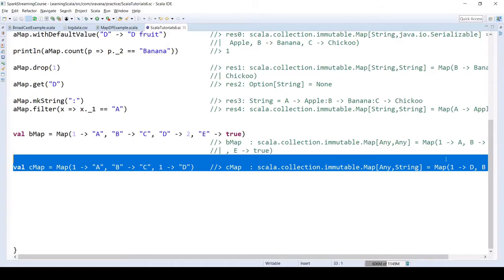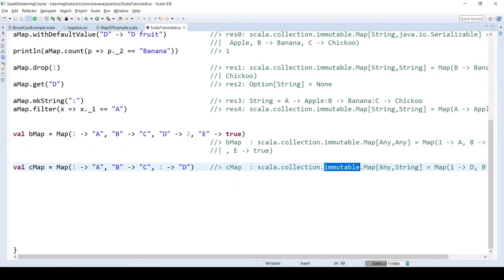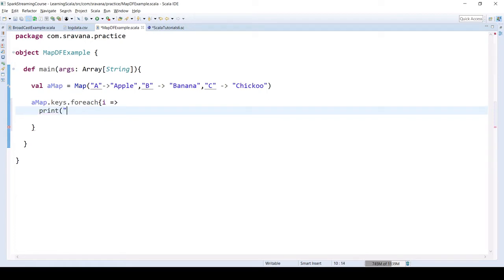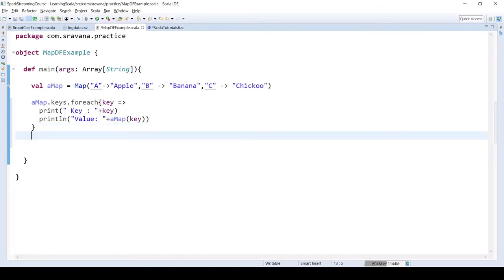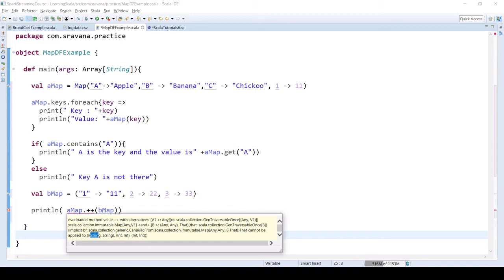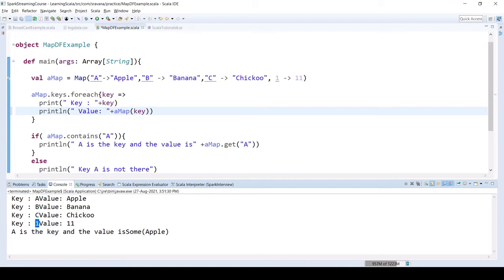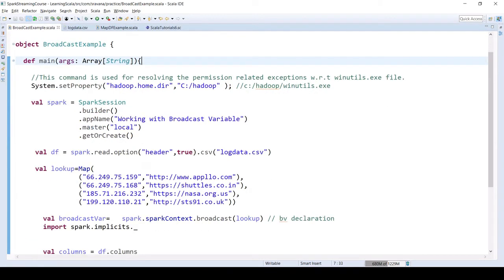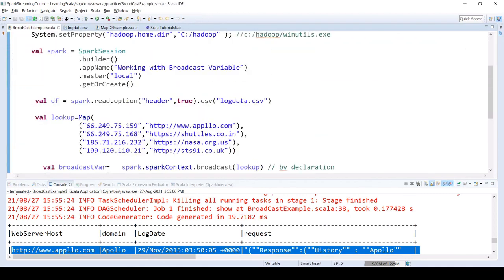Scala Tutorials - Day 10 | Scala Maps - Part 2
Hi Friends,
I have explained the Scala Maps in detail with one realtime scenario in this video using sample Scala code.